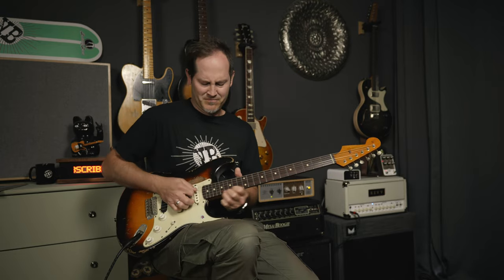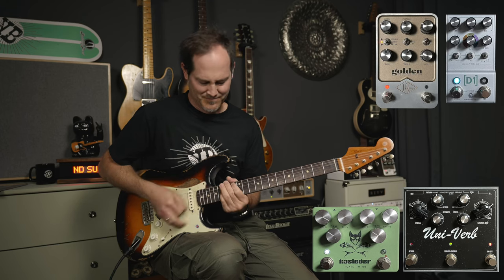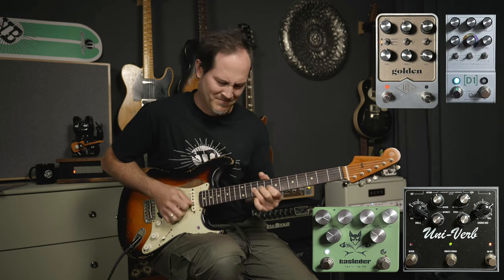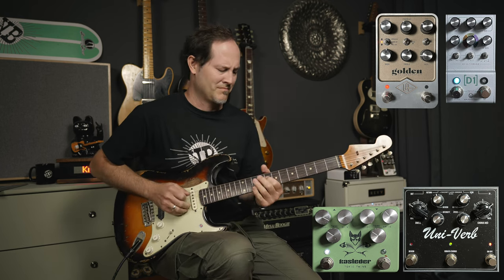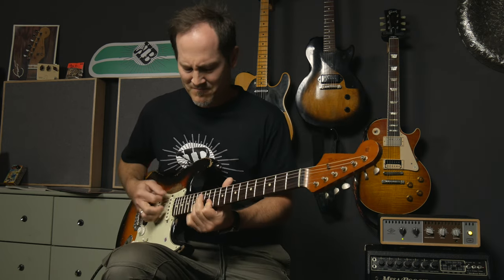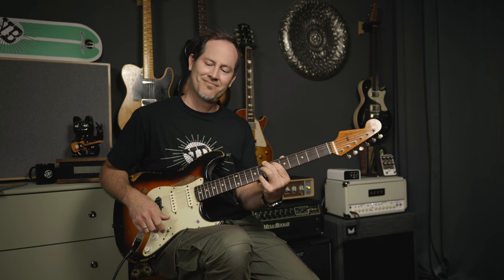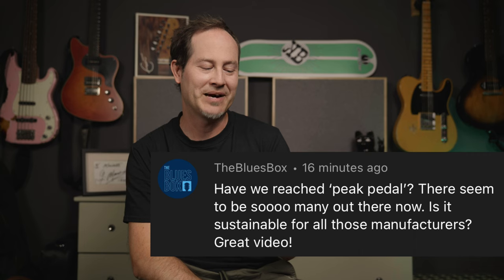The Secret Of Santana's Insane Sustain | Comment Time #22 | Q&A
In this episode of Comment Time we are talking about Santana's long sustain, cleaning guitar strings, if we need so many pedals on the market etc.
Thanks for all the awesome comments, keep them coming! :)

Intro backing track: Sasha Ivantic (@SashaIvantic )

Check out my shirts, hoodies, tone socks and coffee mug and thanks in advance for supporting the channel with your purchase:

Timestamps:
0:09 Intro Jam | Strat with drive and vibe
1:04 Comment 1 | How to get Santana's sustain
5:53 PLAYING | Failing to get long sustain due to too low volume
7:06 Comment 2 | Am I cleaning my guitar strings?
9:55 PLAYING | ES-330L with vibe
10:31 Comment 3 | How to make a stereo rig actually SOUND stereo?
12:22 PLAYING | Strat w/ King of Tone
12:45 Comment 4 | Why are there so many pedals?

-Barocsi "Frankenstrat"
-Gibson ES-330L

Other gear I use in my videos:

-Gibson Les Paul CM 2015 - heavily modified "Junior"
-Barocsi Troublecaster - Custom built T-style
-Supro Tremolo
-Tate FX Raise the Dead Ge:        tatefx.co.uk

Cheers,
Kris